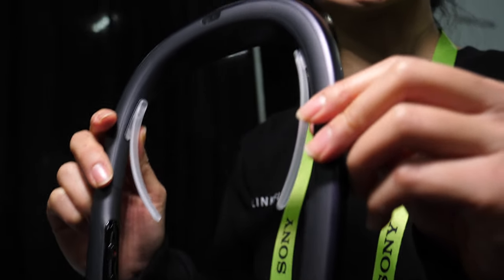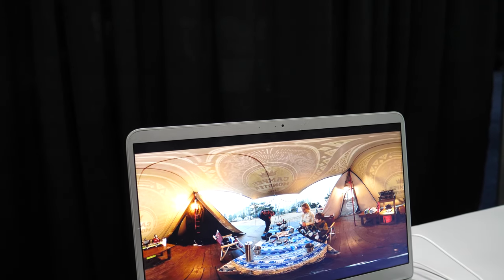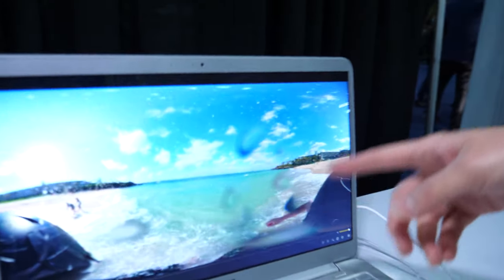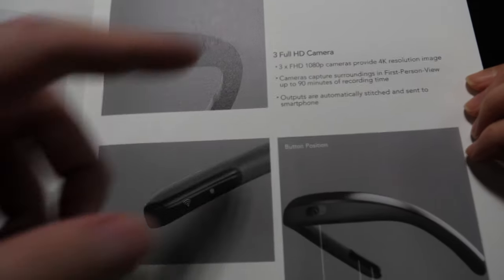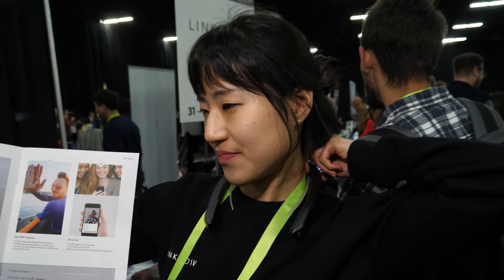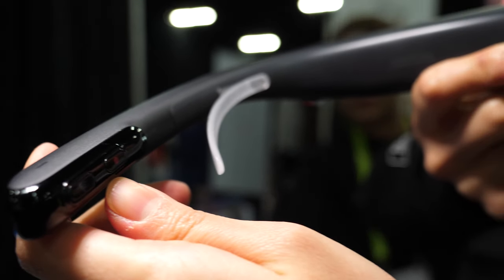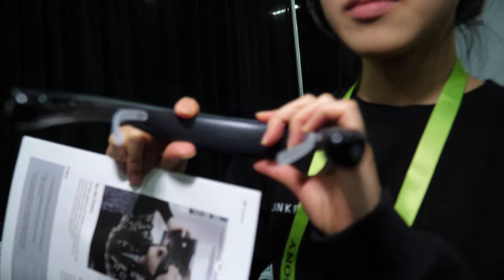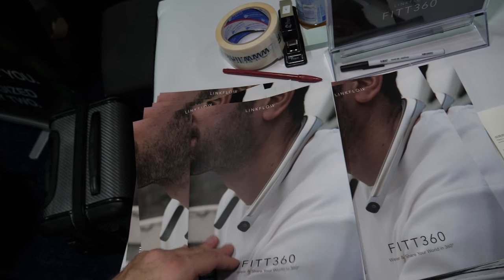$500 Linkflow FITT360 hands-free 360-degree 4K camera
Linkflow FITT360 hands-free wearable 4K 360-degree camera

The FITT360 is a wearable neckband camera  for neckband records 360-degree  4K video and photo:
Uses 3 camera for recording at 4K video resolution;
Field View 360 degrees;
60m continuous recording;
64GB Internal memory + External card slot;
Memory Capacity 128GB;
Android, iOS (Available soon), app integration;
Youtube, Facebook live streaming;
USB C-type charging;
Manufacturer Claimed Battery Life 100 minutes (at 1080p 30fps);
Bluetooth, wifi, GPS;
Waterproof Depth ometre;
Image stabilization works on all video resolutions with the FITT360 wearable action camera.